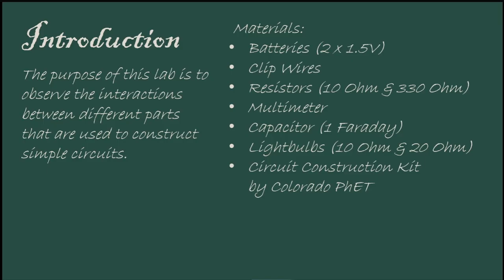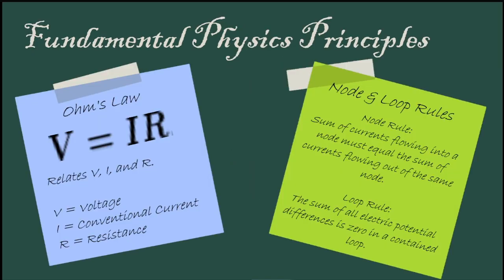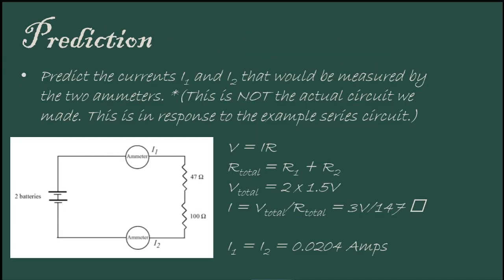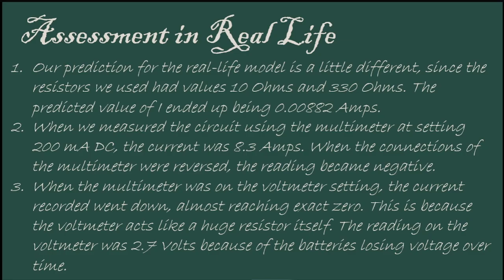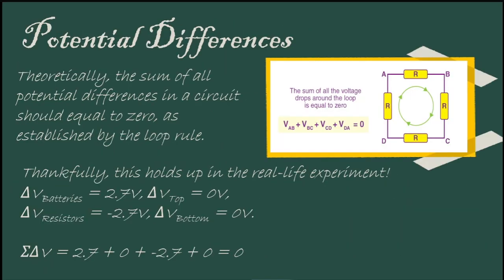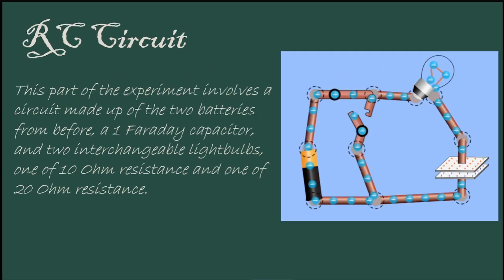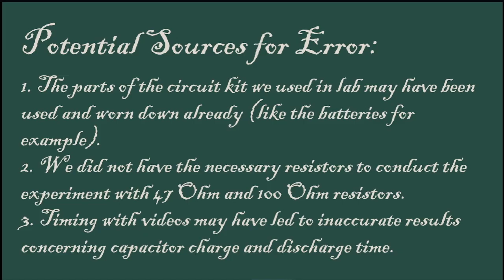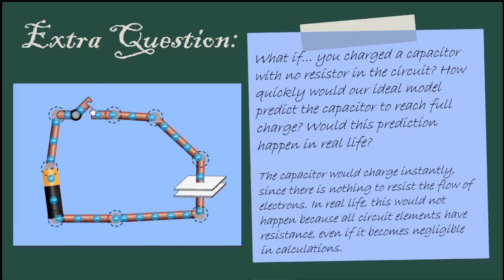PHYS 2212 Lab 3 Report